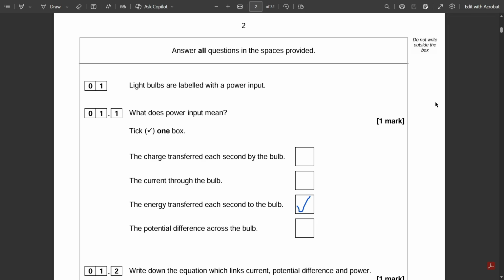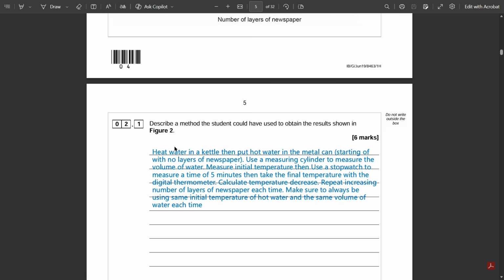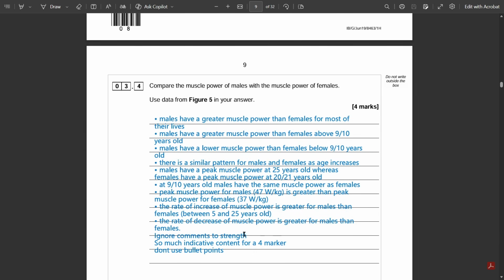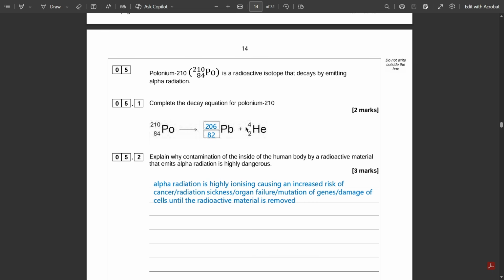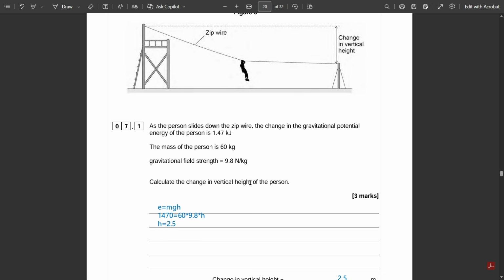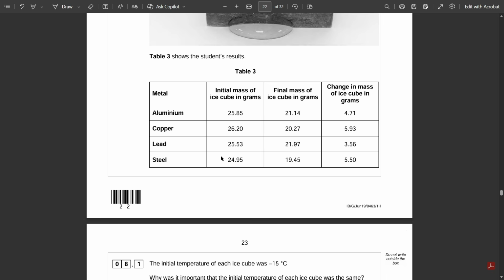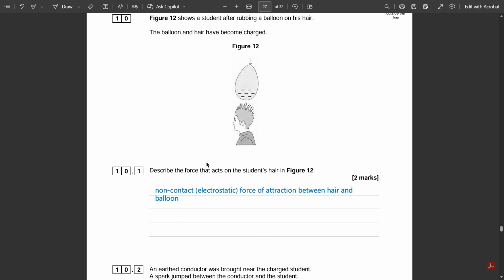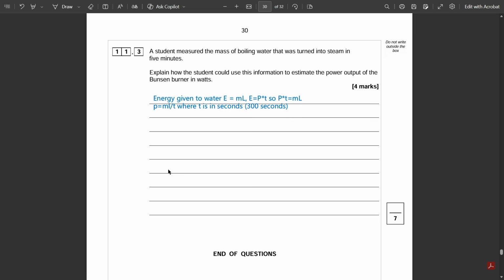AQA GCSE Physics 2019 Higher Paper 1 Walkthrough